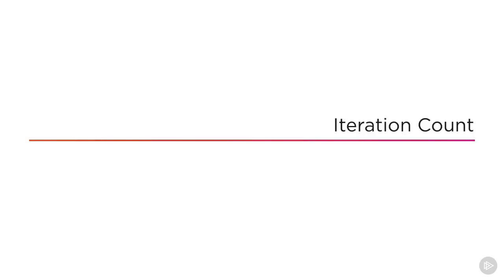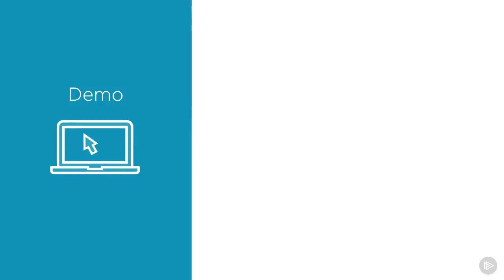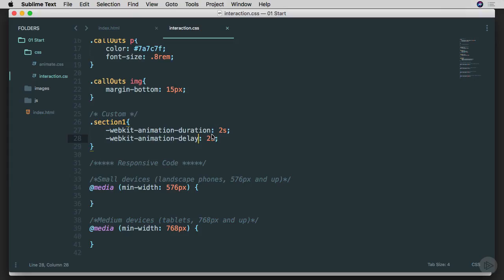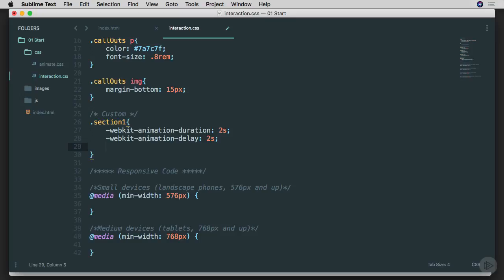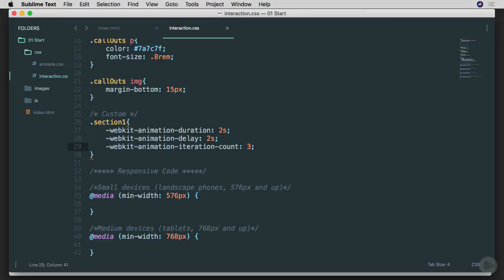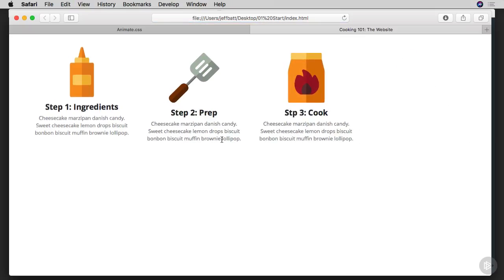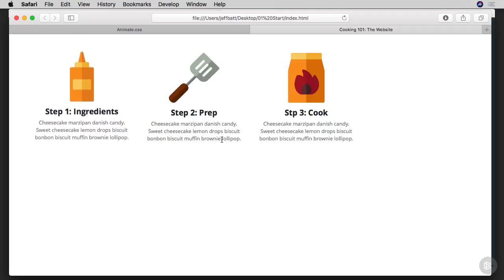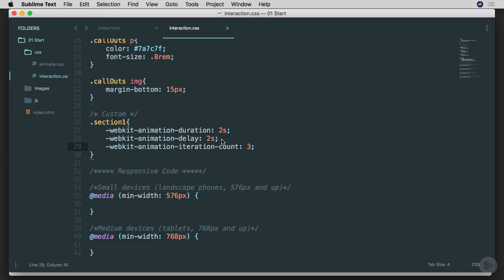Iteration Count HTML 5 Animations Made Easy - HTML 5 Animation Course